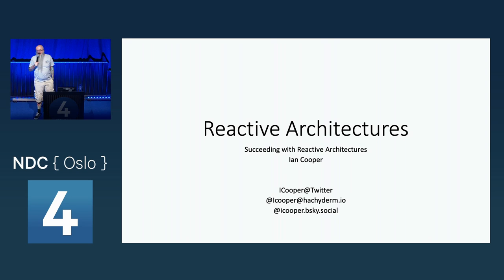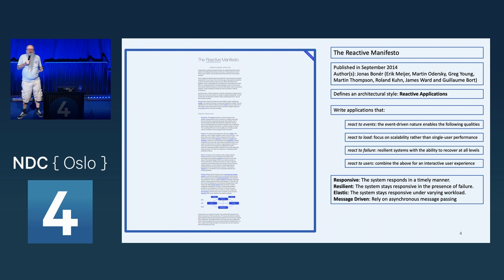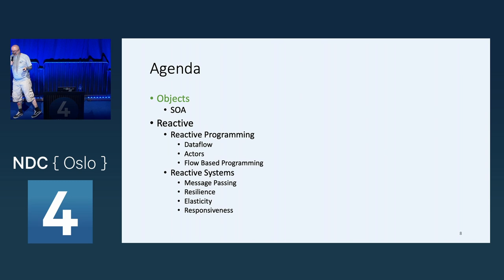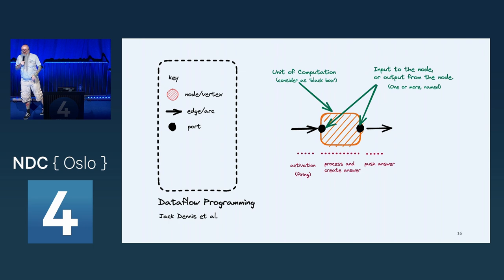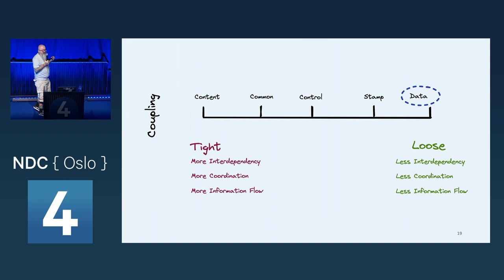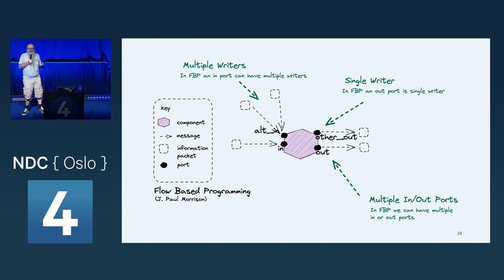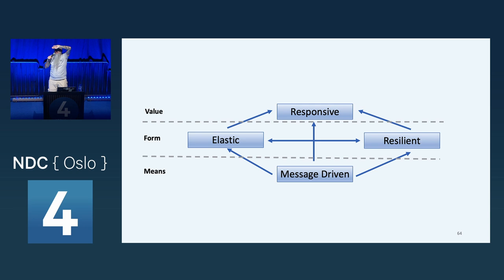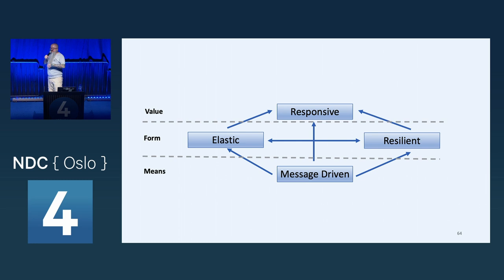Succeeding at Reactive Architecture - Ian Cooper - NDC Oslo 2023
In 2013 the Reactive Manifesto was published, establishing a set of properties for modern systems: responsive, resilient, elastic and message driven. In 2020, the Reactive Foundation published a set of principles and patterns for Reactive systems.

In this session we will look what reactive architectures are and what have we established about how to succeed at building reactive systems.

Our focus will be on how the properties we desire for reactive systems push us towards certain principles of software design. We will dig into how to achieve the properties of reactive architecture and learn how message passing is the key that unlocks isolation and with it resilience and elasticity. We will understand what it takes for message passing to achieve this, the key principles and design patterns that you need to know and apply. Along the way we will draw from the works of folks spanning the history of actor models, autonomous and reactive computing from Carl Hewitt to to Pat Helland and Jason Boner.

By the end of the session you should have an overview of the current best practice ideas you need to succeed at reactive programming.